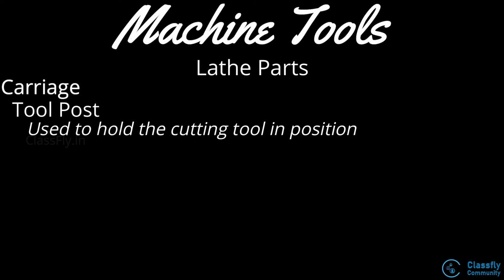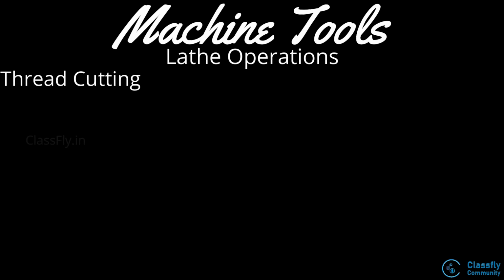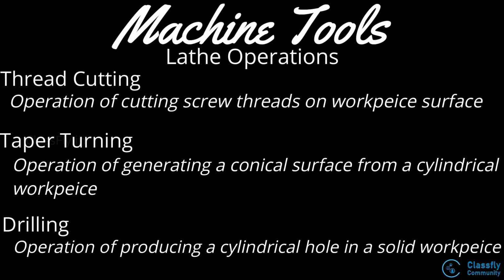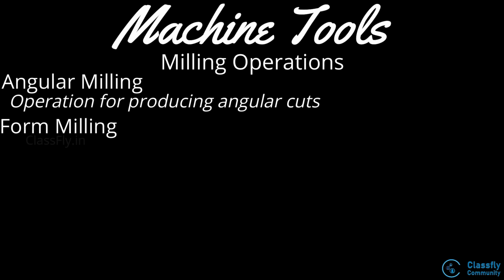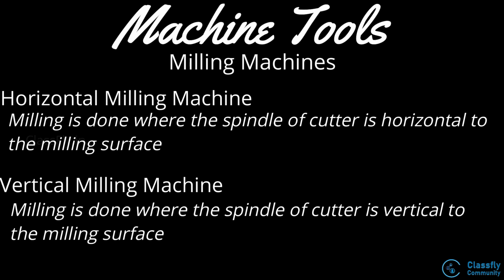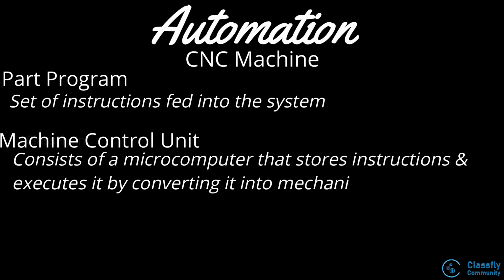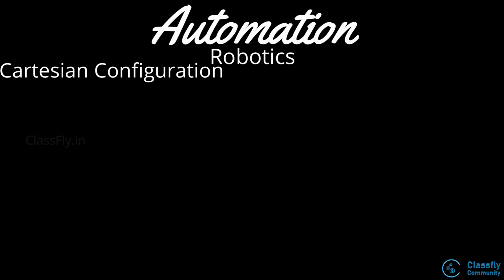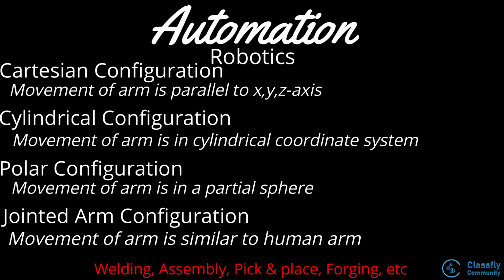Engg | VTU | Basic Mech | Module 5 | Revision Video